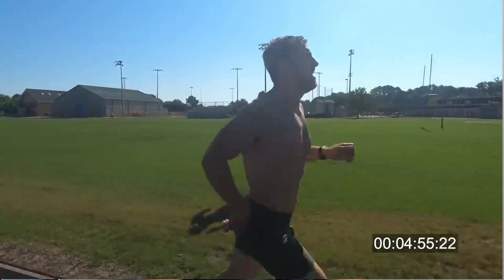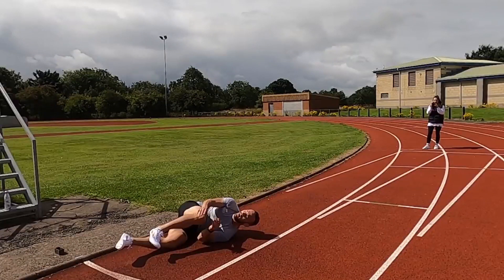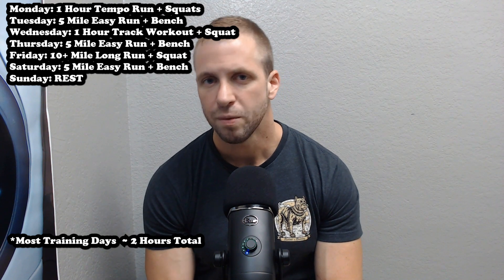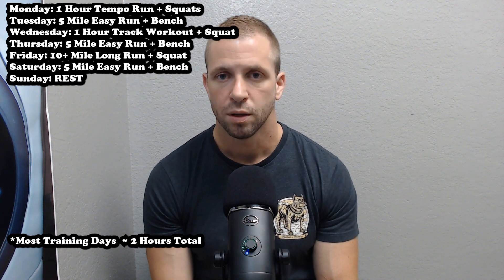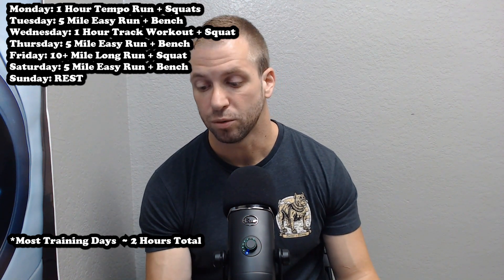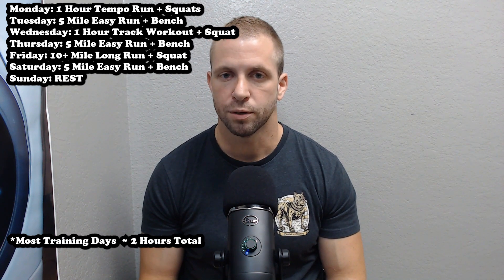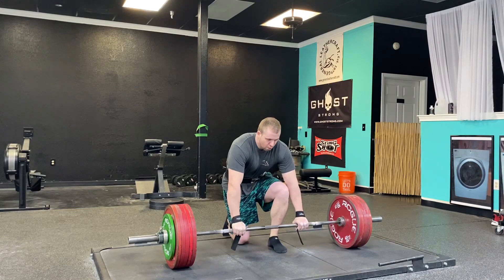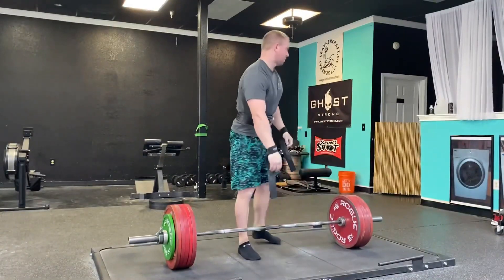How I Balance Running & Lifting (Hybrid Training Plan)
Please check out the channel sponsor Barbell Apparel for the best fitting workout clothes!